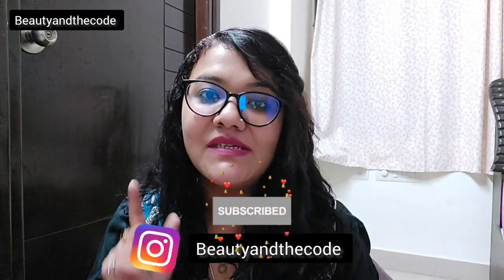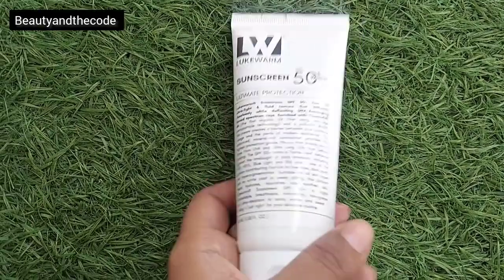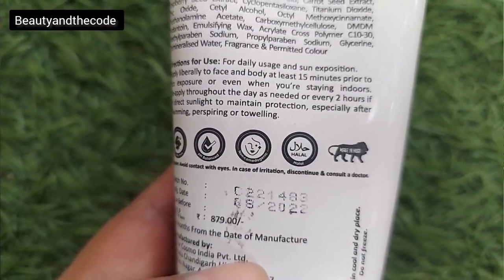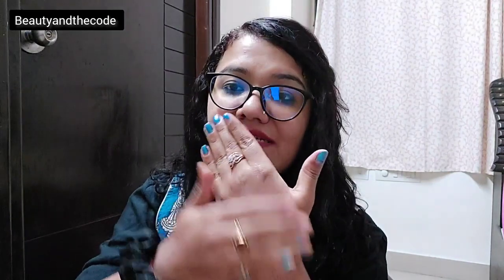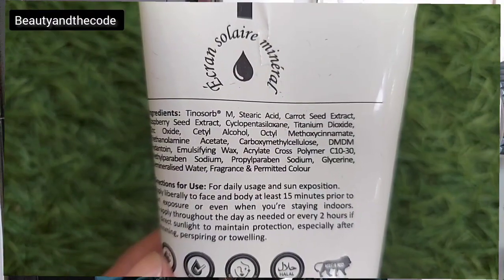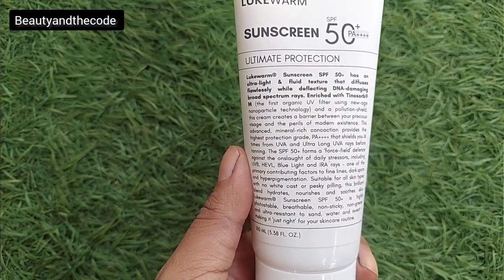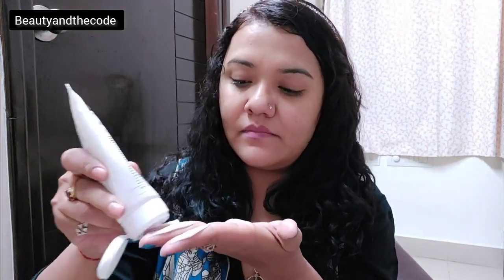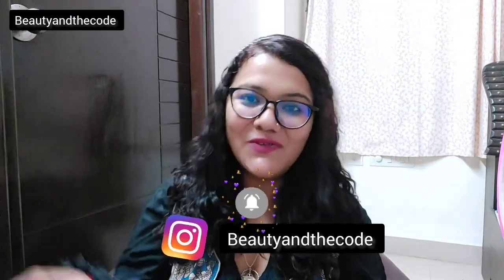LUKEWARM SUNSCREEN REVIEW - The Ultimate Sun Protection ☀️🌞😎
Lukewarm® Sunscreen SPF 50+ has an ultra-light & fluid texture that diffuses flawlessly – infusing skin with eternal water while deflecting DNA-damaging broad-spectrum rays. Enriched with Tinosorb® M (the first organic UV filter using new-age nanoparticle technology) and a pollution shield, this cream creates a barrier between your precious visage and the perils of modern existence. The pH value of 5.51 supports the natural protective barrier function of the skin's acid mantle.
A broad-spectrum Sunscreen as this prolongs the skin’s resilience and keeps it stronger with the passing time so you look enduringly luminous each day!
And, Lukewarm®, as the name suggests is “The Balancing Act of Ultimate Skincare and Love”.